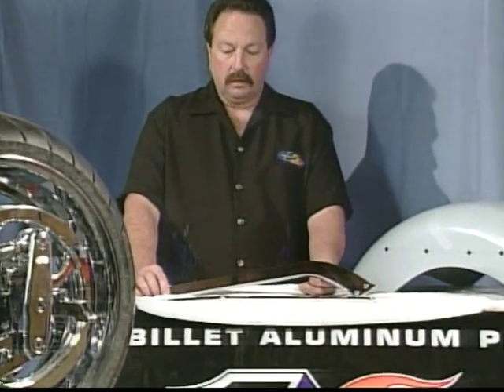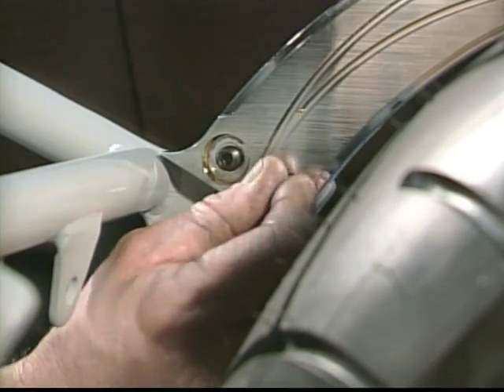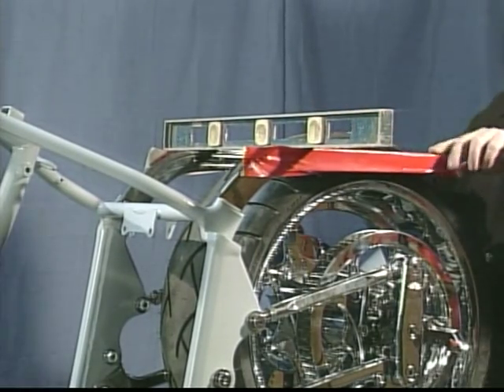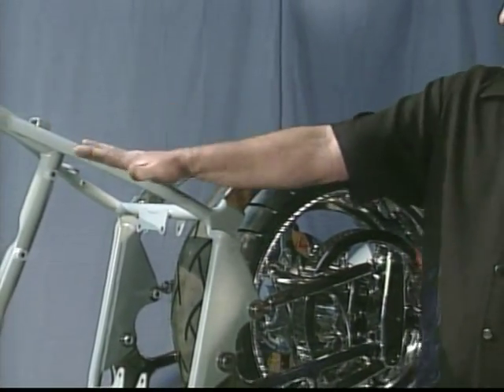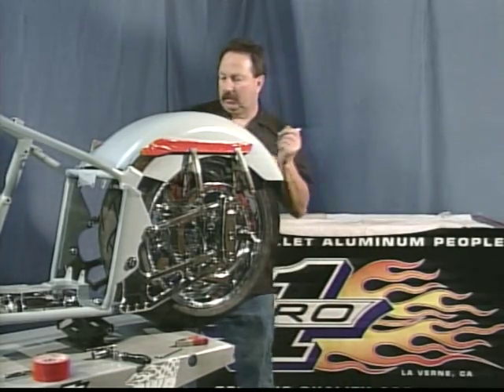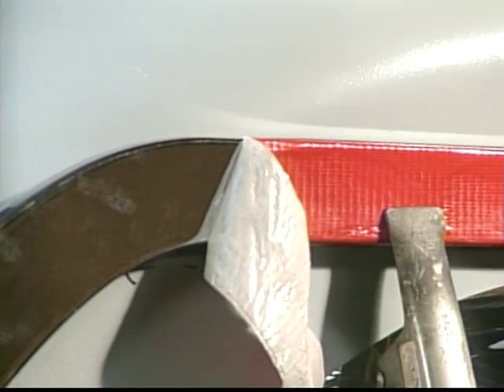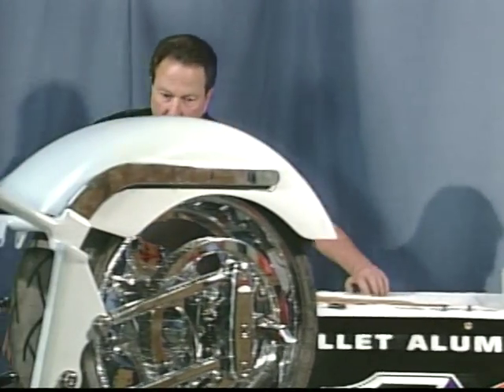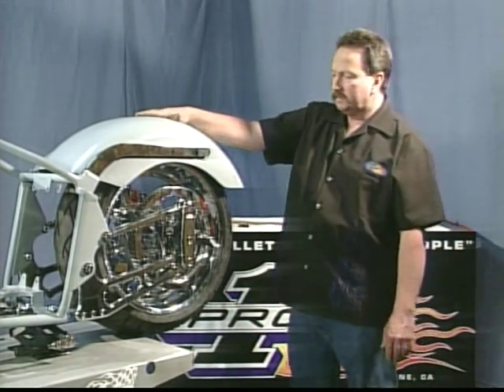Sheet Metal Mockup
In this video you'll learn the techniques for the sheet metal mock-up for building your custom chopper